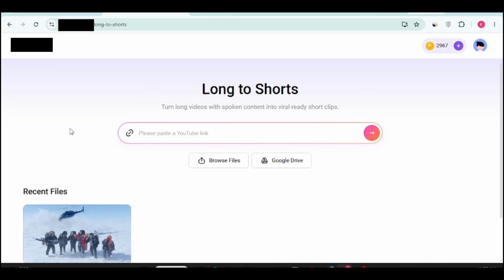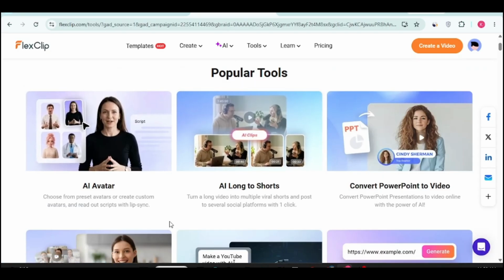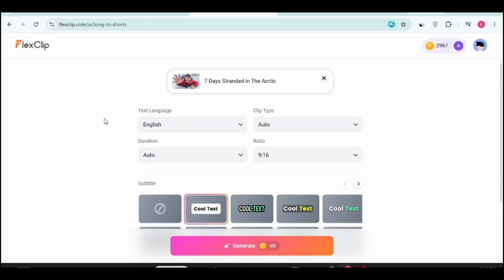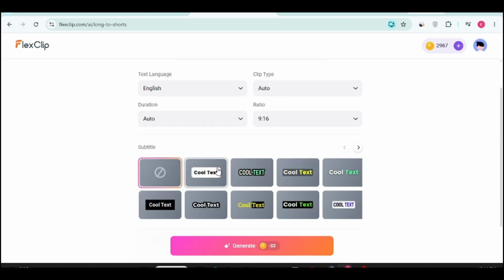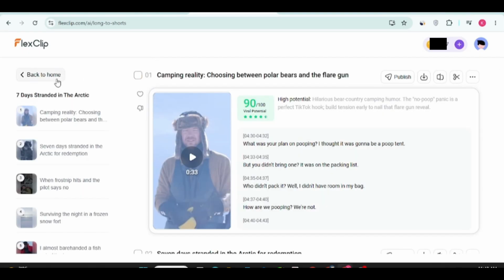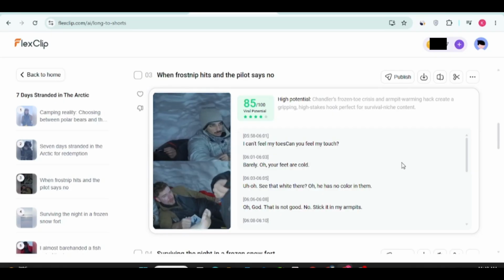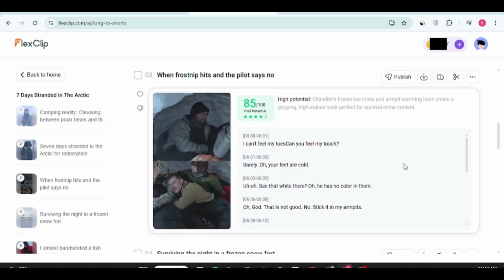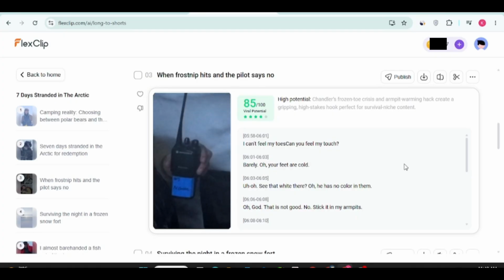Long into Viral Shorts in 1 Click | Free AI Shorts Generator (FlexClip AI Tool)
In this video, you’ll learn how to turn long videos into viral short clips in just 1 click using a free AI tool. With FlexClip AI Long-to-Short Video Converter, you can automatically generate engaging Shorts, Reels, and TikToks without any editing skills.

This powerful AI tool detects the best moments from your long videos, adds subtitles, and creates high-quality short clips in minutes. Perfect for YouTubers, content creators, and social media managers who want to grow faster with viral content.

🚀 What you will learn:

How to convert long videos into Shorts automatically
Best free AI tool for viral video creation
Step-by-step FlexClip tutorial
How to create engaging Reels, TikToks, and YouTube Shorts

💡 Start creating viral content easily with AI and grow your channel faster!

Learn how to use FlexClip AI to turn long videos into viral shorts. This tutorial shows you the exact steps to repurpose content quickly.

If you want to speed up your editing workflow, this video covers how to utilize the FlexClip AI long to shorts tool effectively. We walk through the entire process, starting from navigating the platform to importing your source material. Whether you are using a direct video link, a local file, or a Google Drive upload, you will see exactly how the software handles the conversion.

This guide is for creators who need a reliable video repurposing tool to save time on manual editing. By the end, you will understand how to generate engaging clips from longer footage without starting from scratch. We demonstrate the workflow using a MrBeast video example to show how the tool identifies highlights and formats them for short-form platforms.